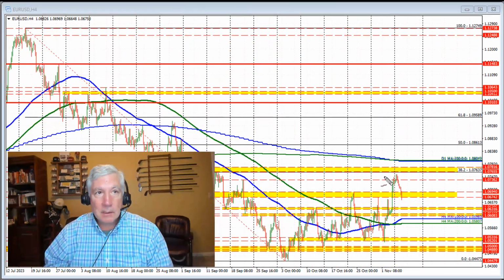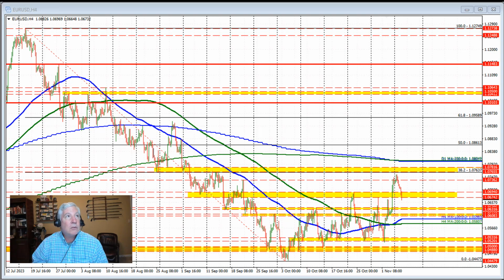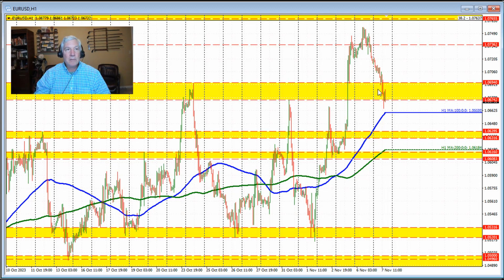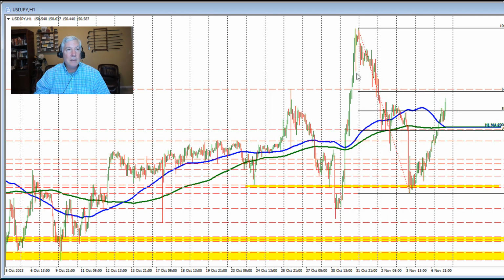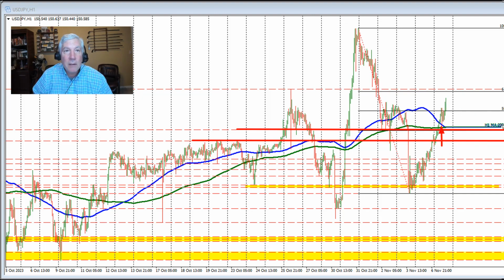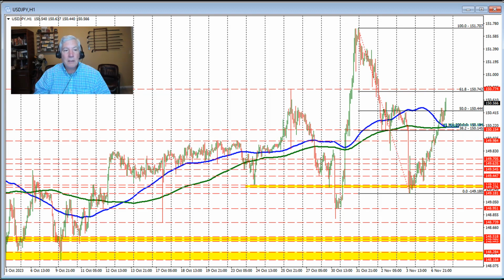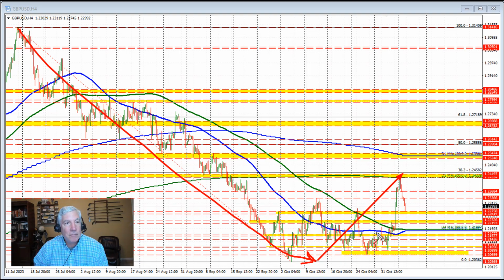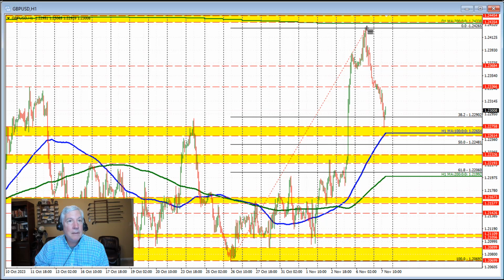Kickstart your FX trading for November 7 with technical look at EURUSD, USDJPY and GBPUSD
What is moving the markets from a technical perspective in the 3 major currency pairs on November 7, 2023.